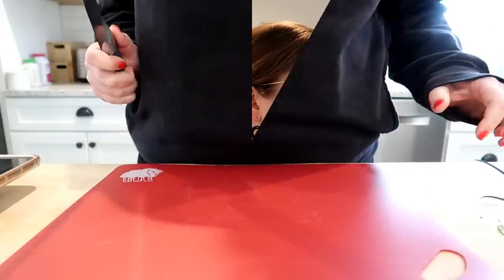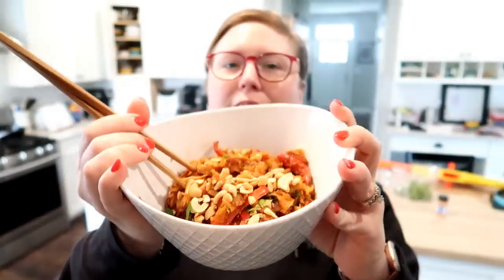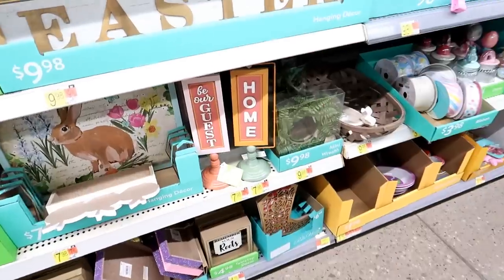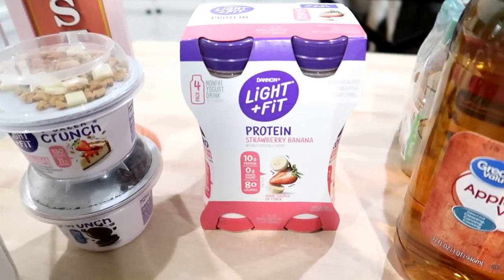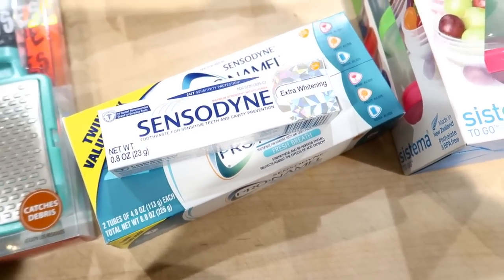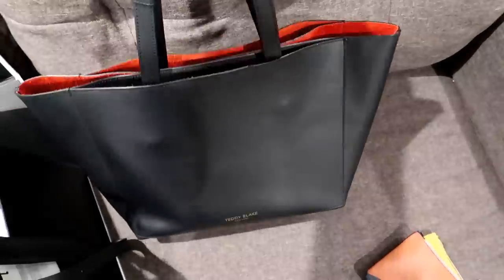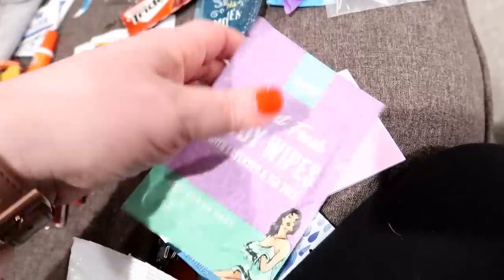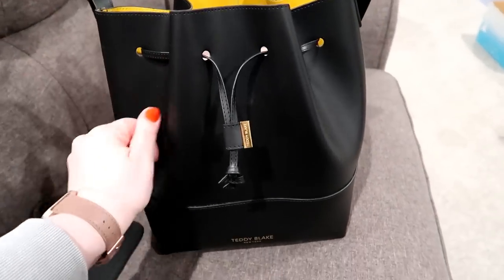☀ ANOTHER DAY WITH ME, AREN'T YOU EXCITED? 😂 HOMEMADE PAD THAI + WORKING MOM DAY IN THE LIFE 🍜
📍 LINKS MENTIONED:
--- How to Lie with Charts
--- Data Visualization
--- Kate Spade wallet

--- Bag provided by Teddy Blake but opinions are my own.